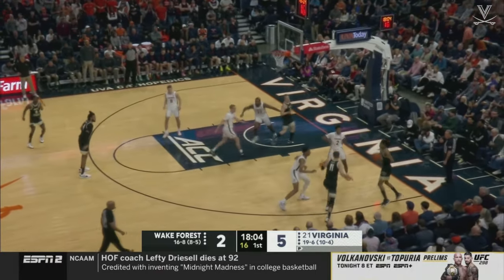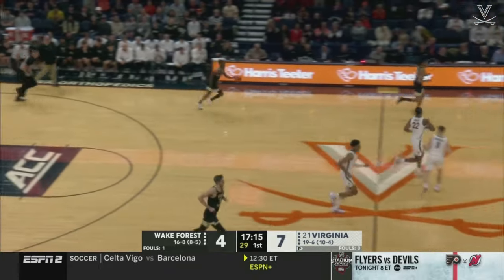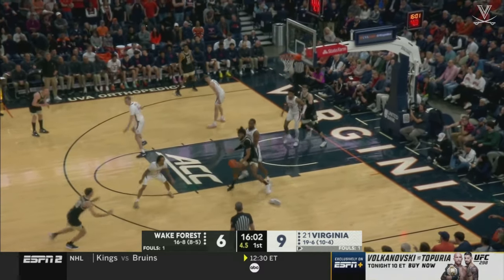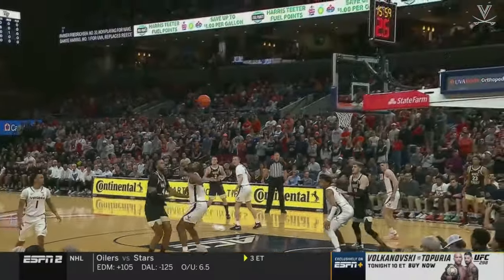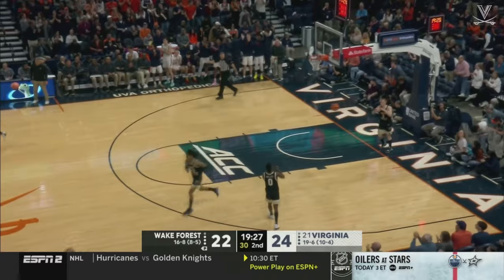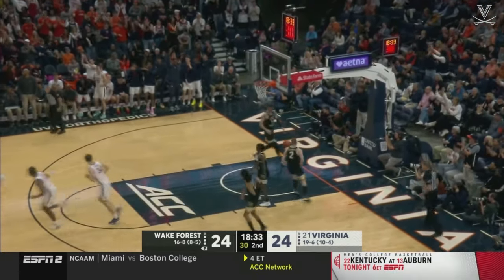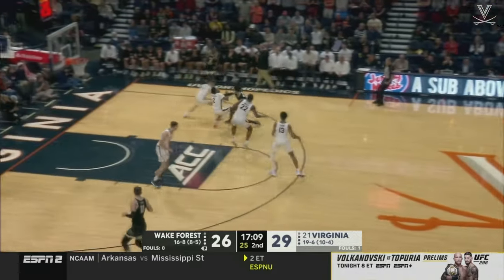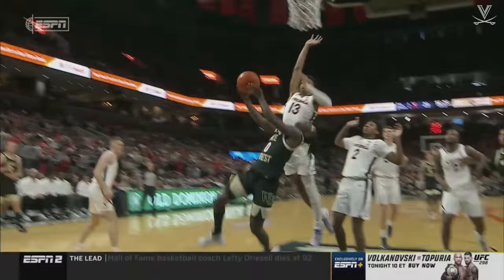MEN'S BASKETBALL - Virginia vs. Wake Forest Highlights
Broadcast highlights from Virginia's win against Wake Forest!